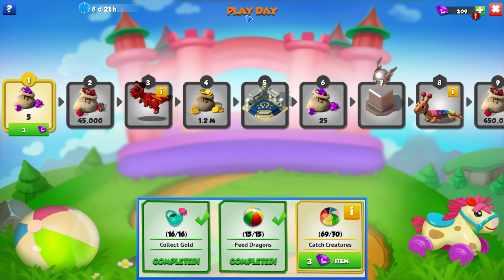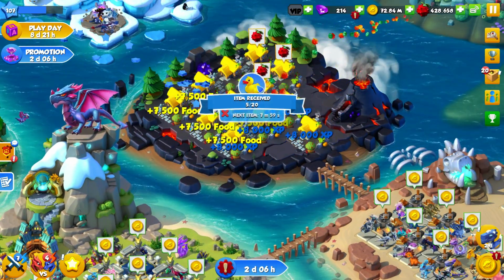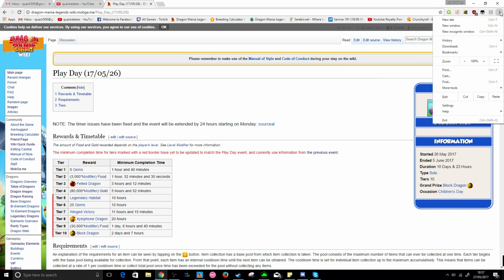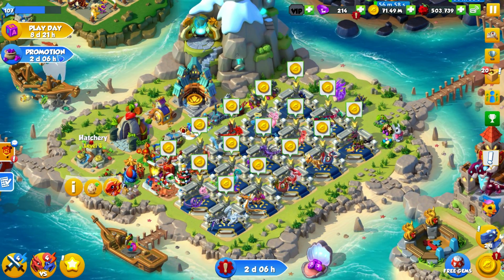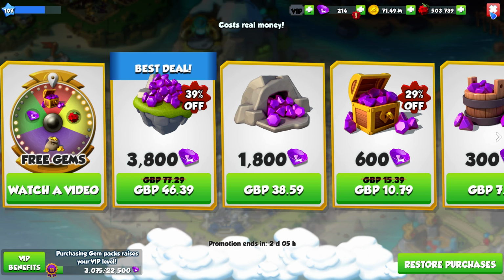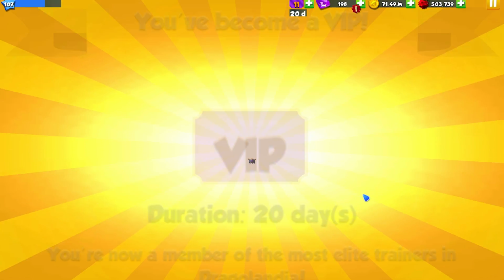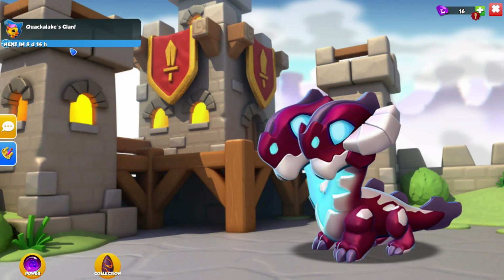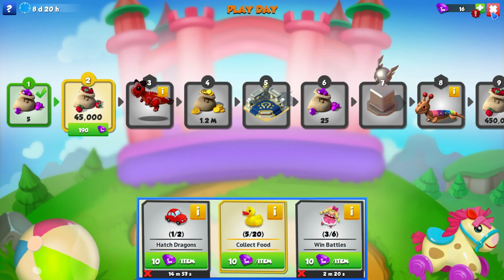PLAY DAY Event Tier 2! Event Timer Bug FIXED + Wiki Event Guide! - Dragon Mania Legends #508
So today we'll be heading on over to tier 2 of the brand new PLAY DAY solo event in DML! This solo event works like the last solo events but now we have timers to help us better understand when our pools have replenished!

The event was very buggy upon release and made tier 1 seem extremely long and tiring but Gameloft have indeed fixed the bugs already and there will apparently be an extension of 24 hours in order to compensate for the issues in the event!

My goal is to reach tier 8 minimum so we can earn ourselves the derpy lookin Xylophone dragon! Obviously getting the Block dragon at tier 10 would be cool too!

dragon mania legends play day solo event new event dml news quackalakes dml event guide tips event timer bug dml event bug dml bug help guide solo event walkthrough how to complete the solo event block dragon epic dragon felted dragon xylophone dragon new event new play day